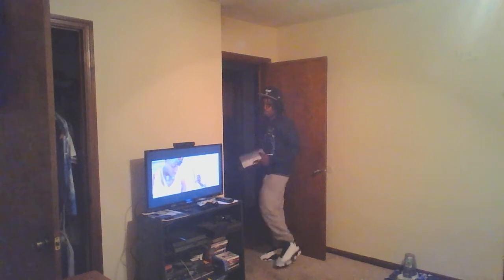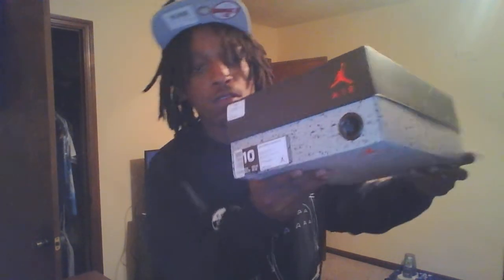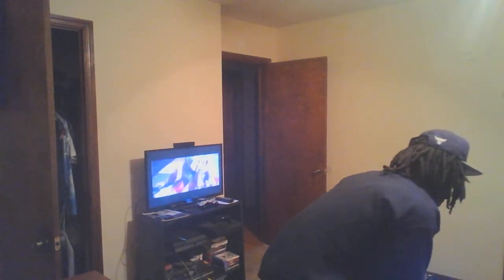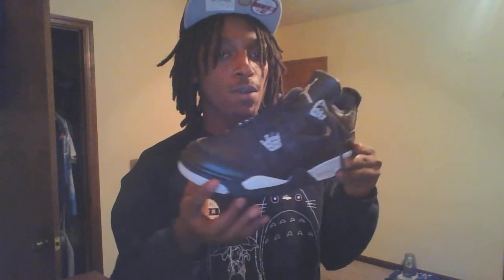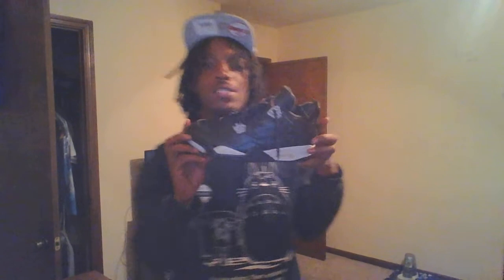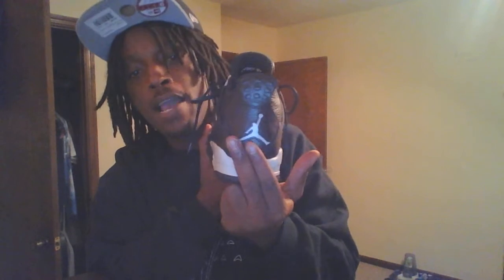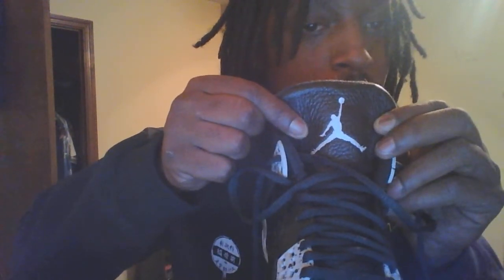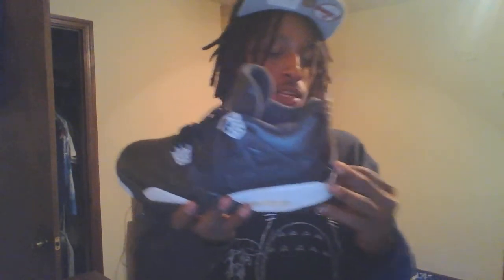Jordan Retro 4 "Oreos" Unboxing And Review